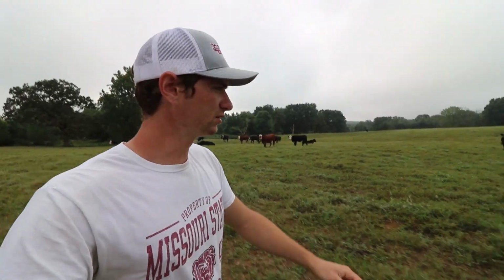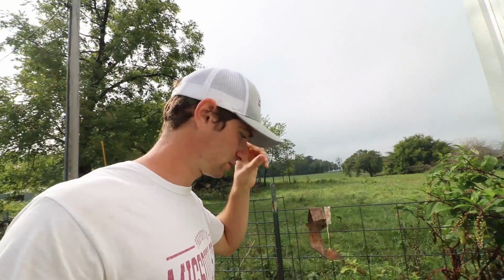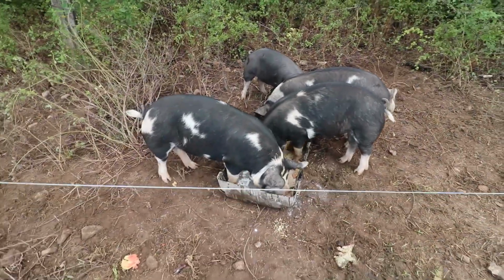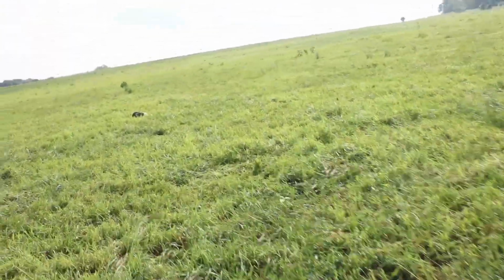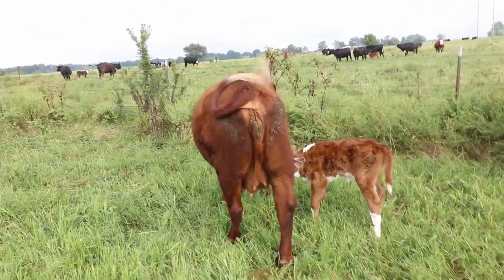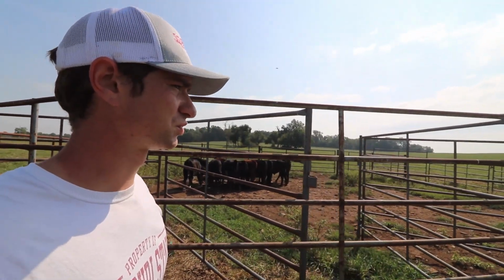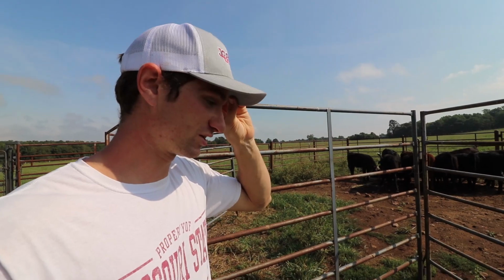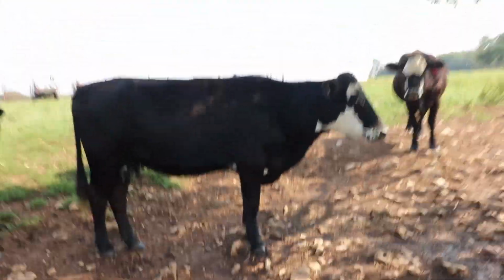Creep Feeding Calves!